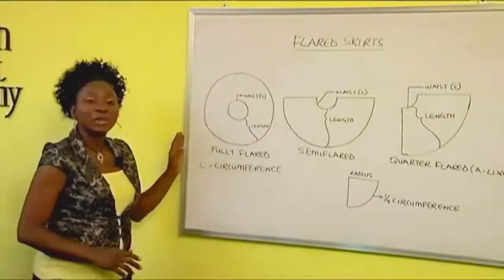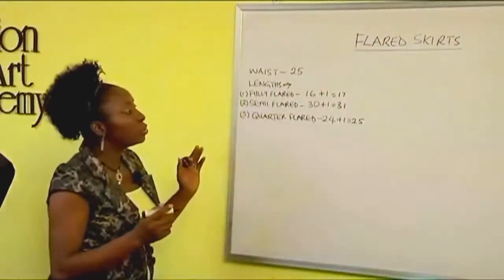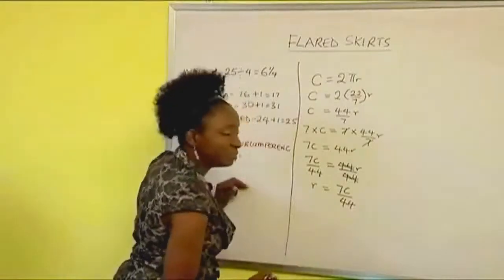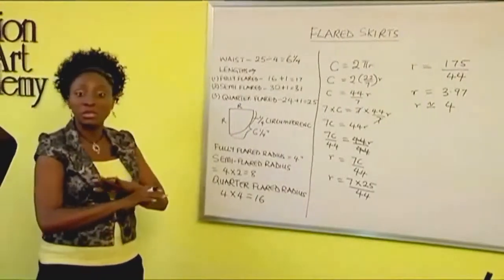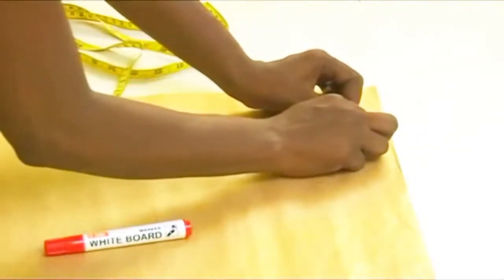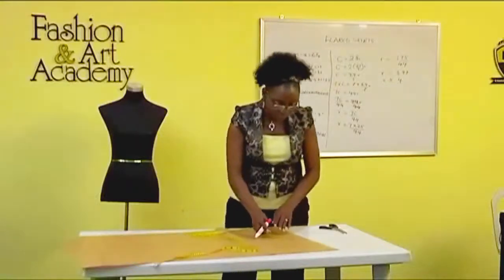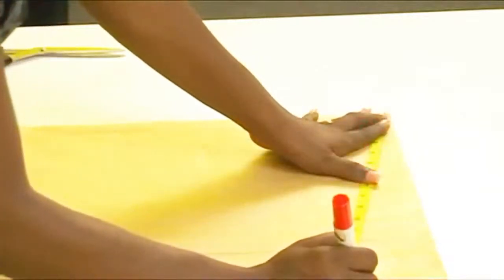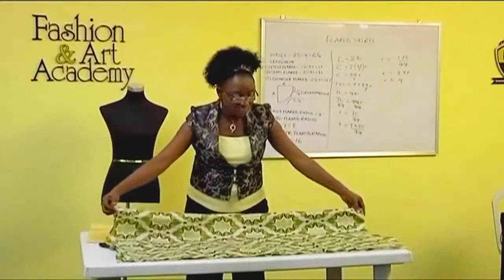Flared Skirts - Module 1 & 2